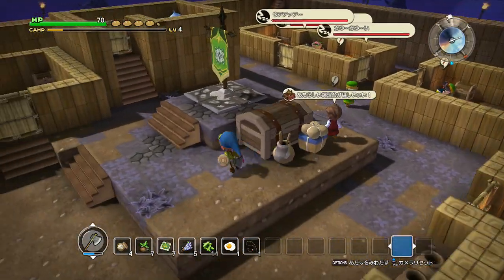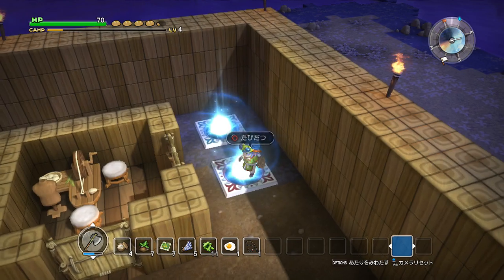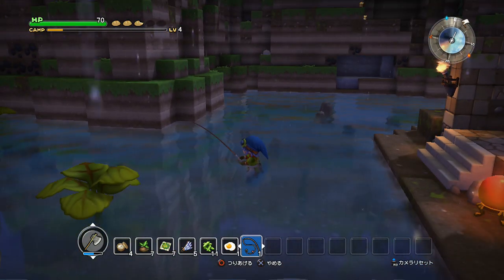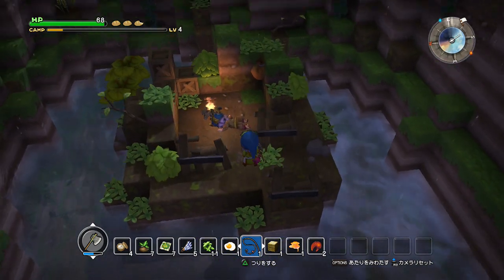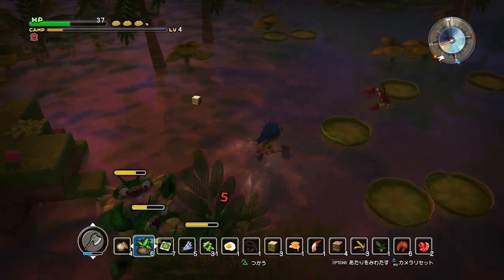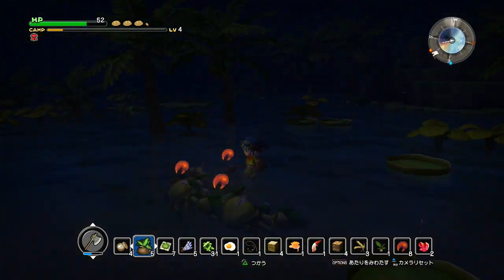Premium Rimuldar Lumber - Let's Play Dragon Quest Builders - Episode 31